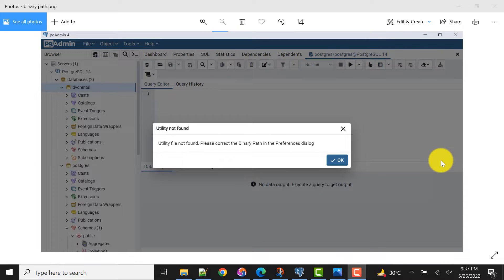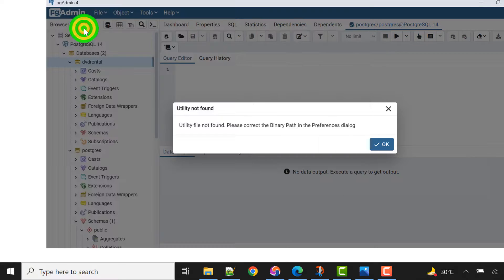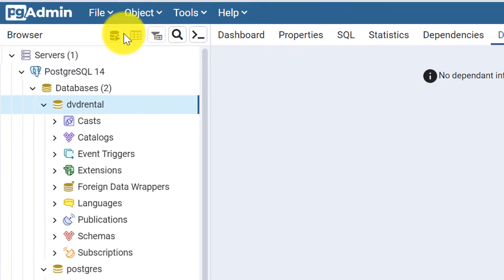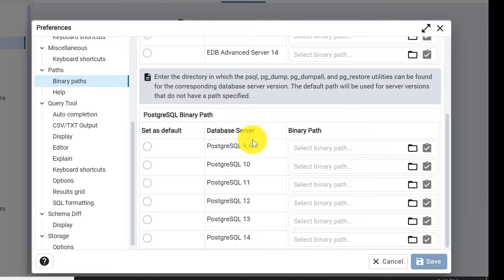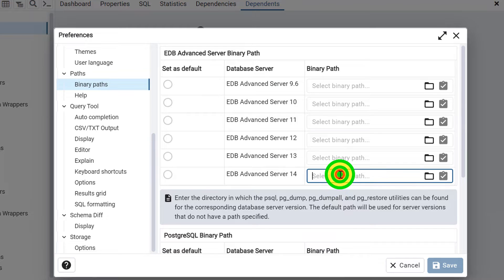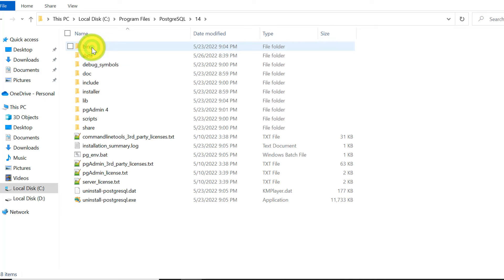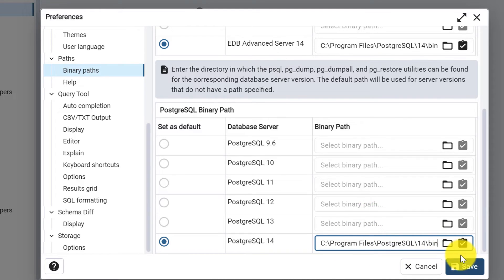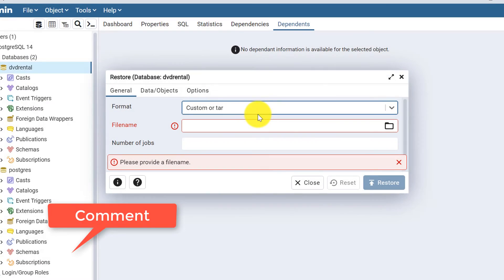How To Resolve Utility File Not Found | Correct The Binary Path || pgAdmin 4 || PostgreSQL 14/15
You Are Hearty Welcomed To My Channel Knowledge 360. Here I post technical videos, mainly related to computer science and programming. I am posting project videos with coding explanations. I make tutorial videos on Technical Topics.

Description
I have explained How To Resolve Utility File Not Found  Correct The Binary Path pgAdmin 4  PostgreSQL 14.
We need to set the bin path of the PostgreSQL installation which is not done at the time of installation.

If you've encountered the "Utility file not found" error while using pgAdmin 4, this tutorial is designed to help you resolve it efficiently. This common issue arises when pgAdmin cannot locate essential utility files necessary for various operations, and it’s often related to incorrect binary path settings.

In this video, we start by explaining the root cause of the error and how to identify it within pgAdmin 4. We provide a step-by-step guide to check and correct the binary path settings, ensuring that pgAdmin can properly locate and execute the required utilities.

We also include tips on verifying that the changes have resolved the issue and ensuring that your pgAdmin 4 installation is functioning smoothly. This guide is particularly useful for database administrators and developers who need to troubleshoot path configuration issues and maintain optimal performance in PostgreSQL environments.

Follow along to correct the binary path and resolve the utility file error, streamlining your workflow and enhancing your database management experience with pgAdmin 4.